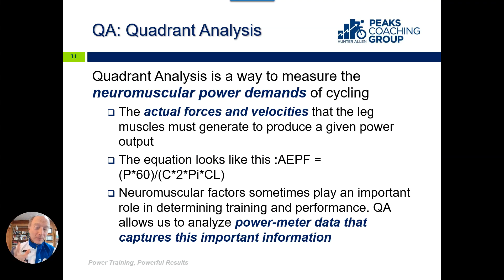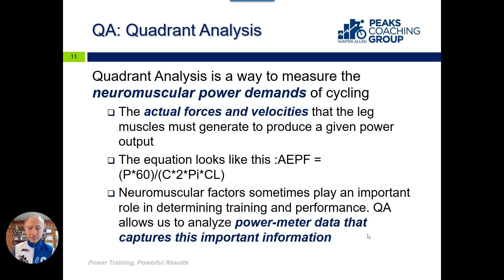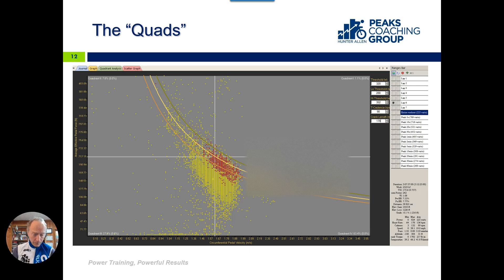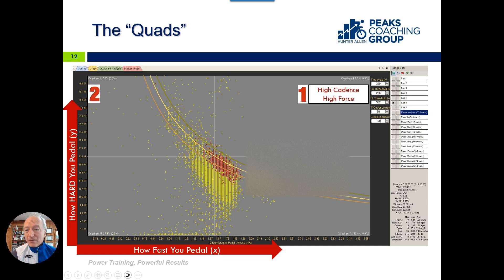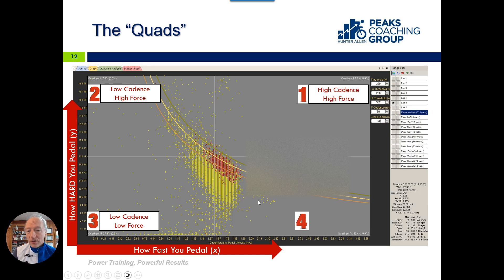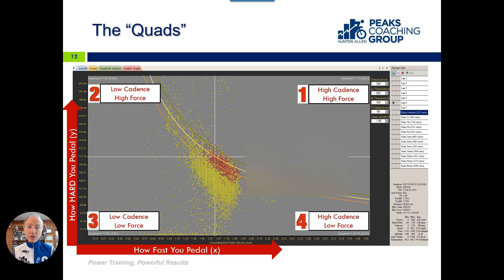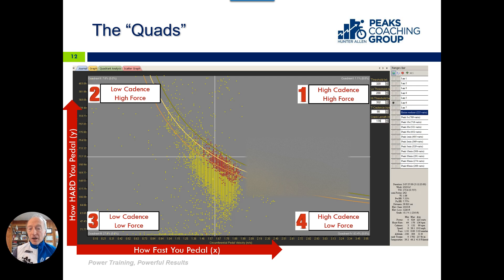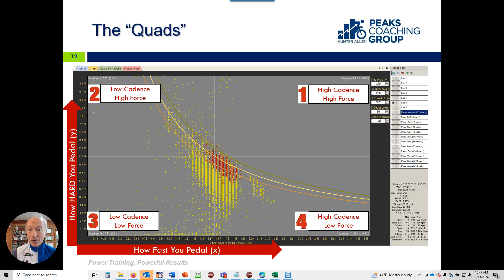Understanding Quadrant Analysis in Cycling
Hunter Allen explains Quadrant Analysis in Cycling.  How do you "create" the wattage when you pedal?  What are different quadrants,  where is sprining?  Big Gear intervals?   How do you create watts on your coffee shop ride or in a hard criterium.  Quadrant Analysis is an important concept created by Dr. Andrew R. Coggan and first released in CyclingPeaks Software in 2003.   To learn even more, pick up a copy of their book. Dr. Coggan and Hunter wrote about this concept in their seminal book on training with a power meter,  "Training and Racing with a Power Meter".